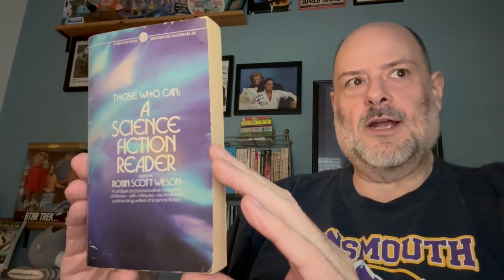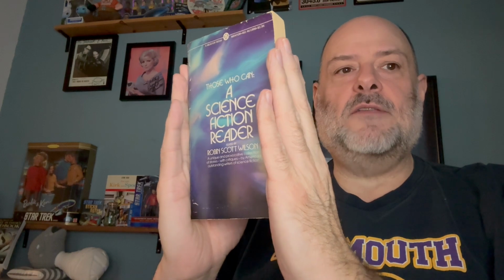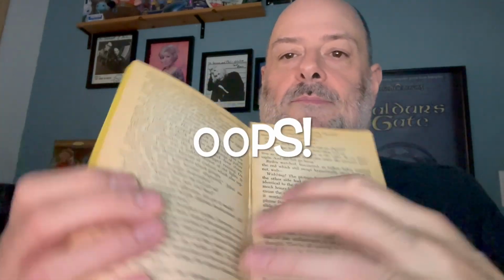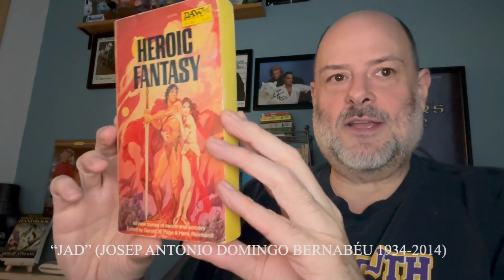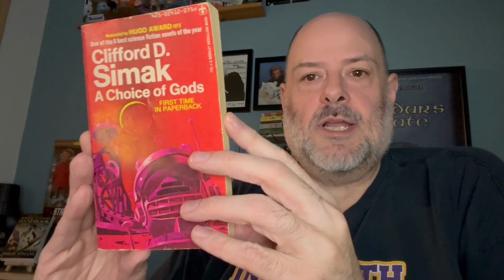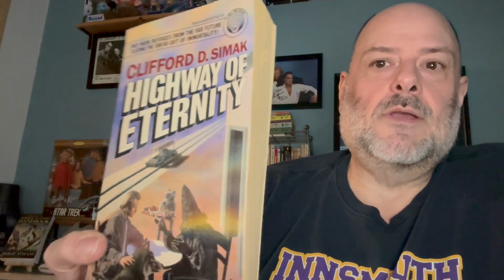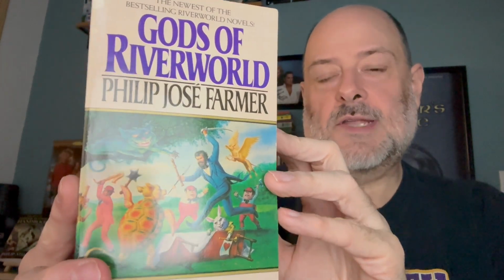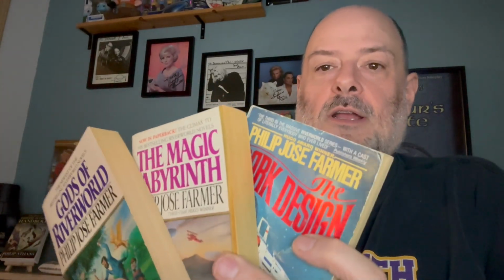The Rest of the Library Book Haul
All the other books I picked up for a dollar each at my local library along with the Conan books we’ve already looked at. There’s some great stuff in here.

Books mentioned…

Those Who Can
Peregrine: Primus
Peregrine: Secundus
Heroic Fantasy
A Choice of Gods
The Fellowship of the Talisman
Highway of Eternity
The Dark Design
The Magic Labyrinth
Gods of Riverworld
To Your Scattered Bodies Go (and others)
The Fabulous Riverboat

The Guide to Writing Fantasy and Science Fiction
Writing Monsters
The Best of Fantasy Author’s Handbook, Volume I

…which is fantastic resource on the fantastic.